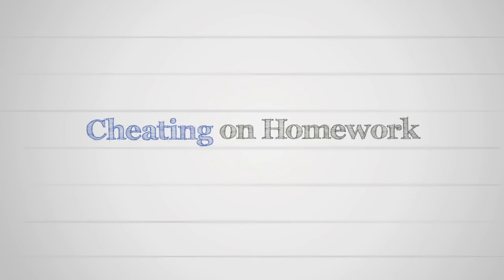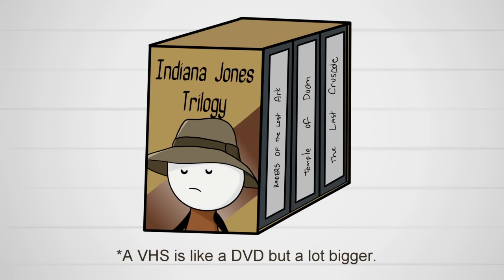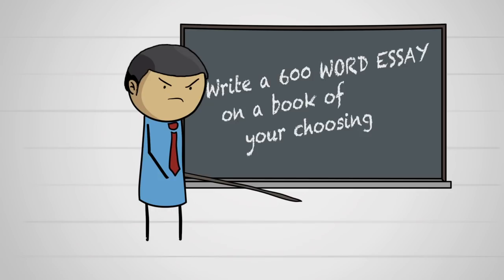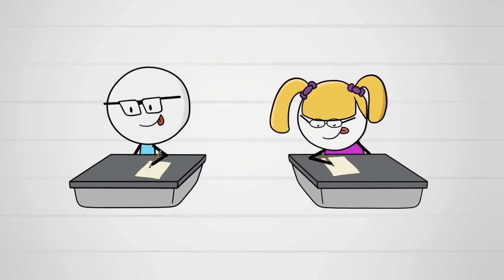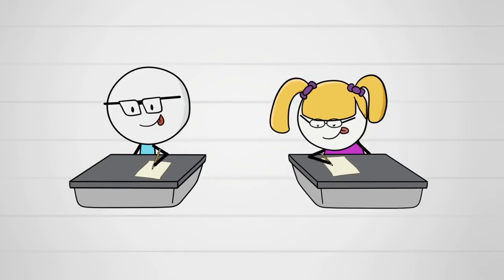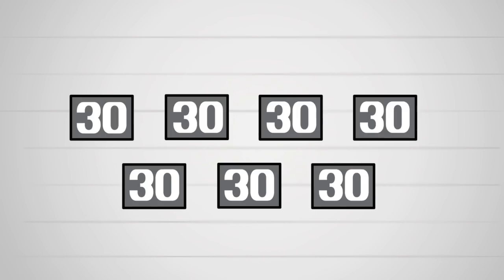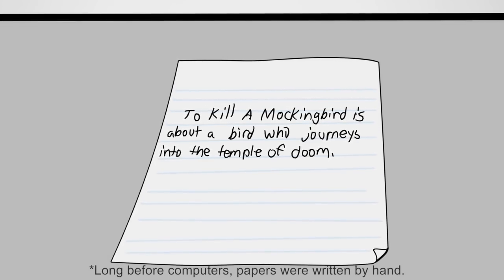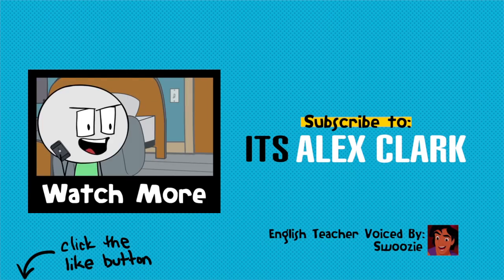Cheating On Homework (Featuring Swoozie)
I teamed up with Swoozie to bring you this epic video. Cheat on your homework at your own risk. (But it totally works).

HAHAHHAHA